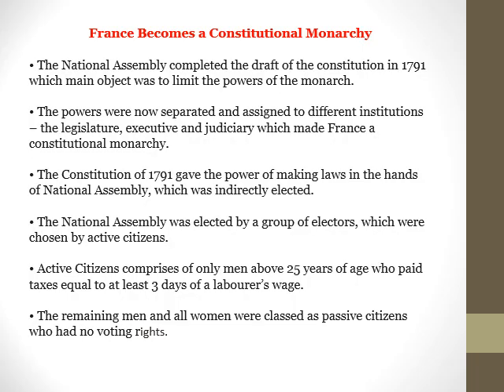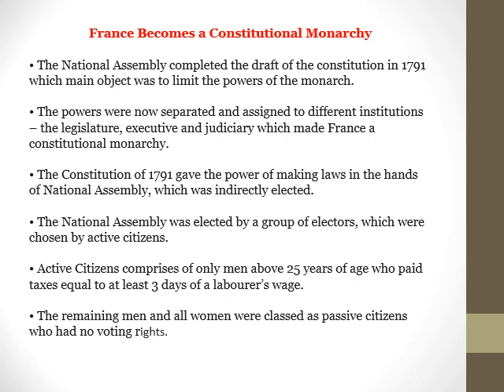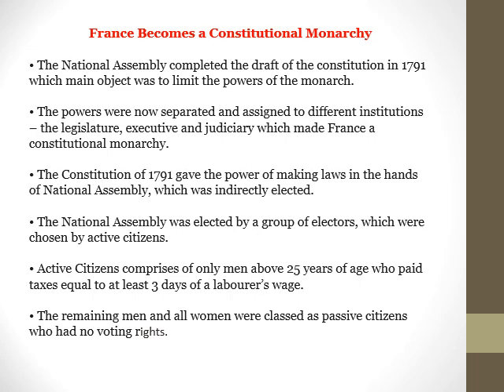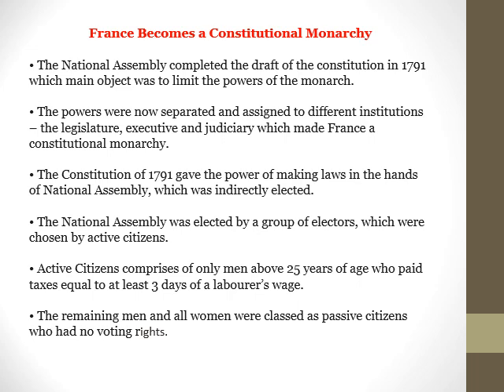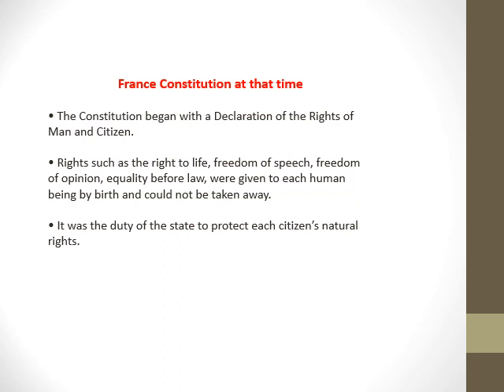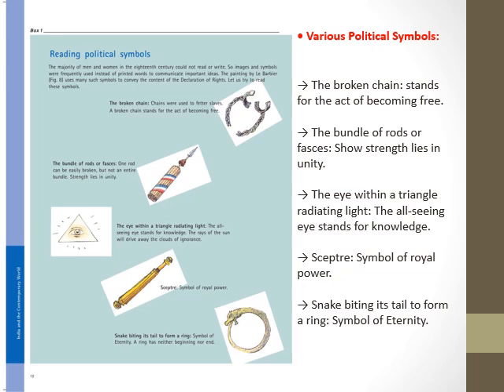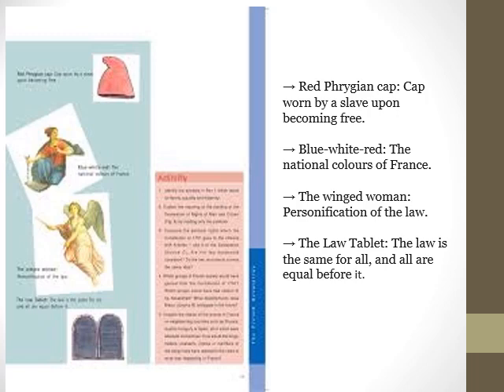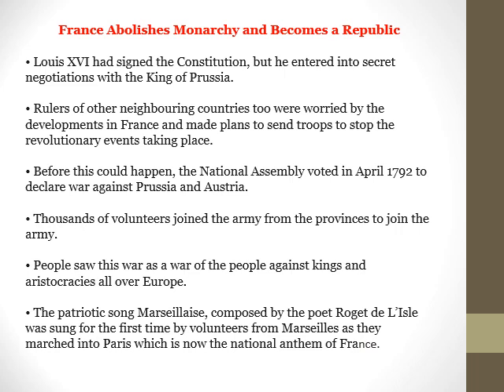FRENCH REVOLUTION PART 2